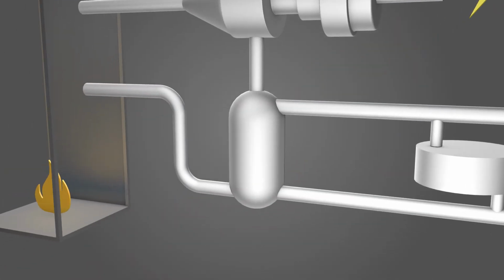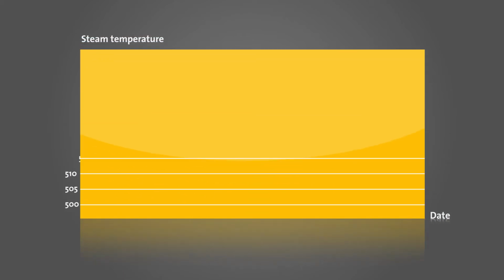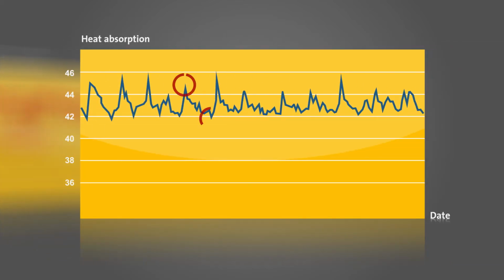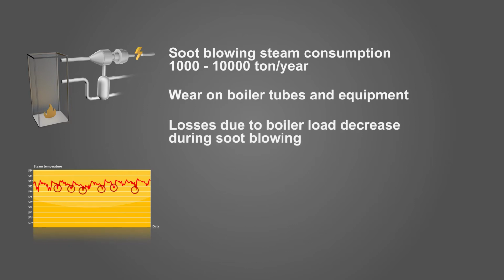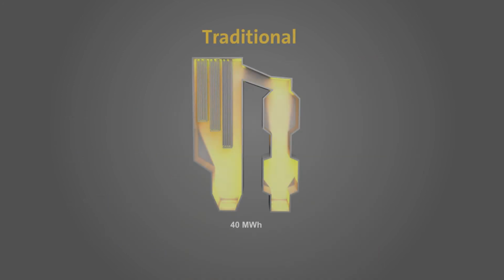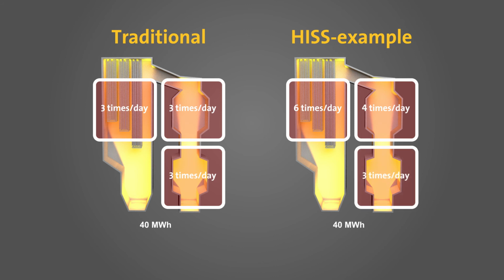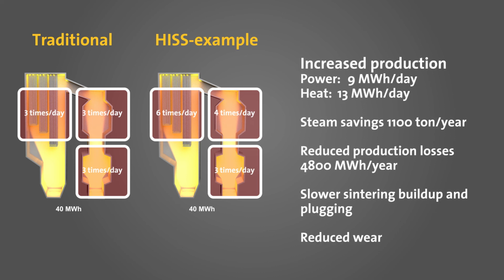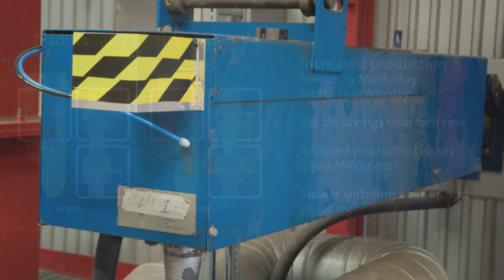Heat Management - Soot blow more with less steam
Soot blowing is not cheap, so we do not want to spend more time and steam on soot blowing than necessary. Is there any way of soot blowing more, without spending more time and steam?  Heat Management has developed a patented technology, making it possible to increase the soot blowing, without taking longer time, consuming more steam or wearing out the boiler surfaces.